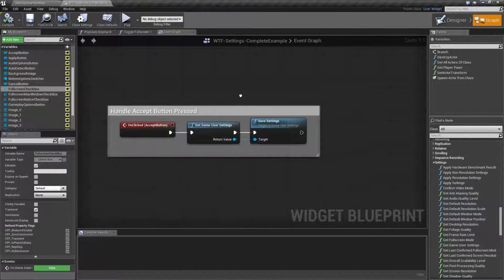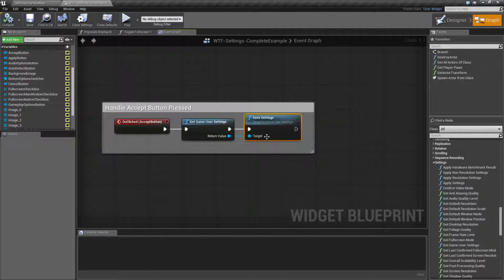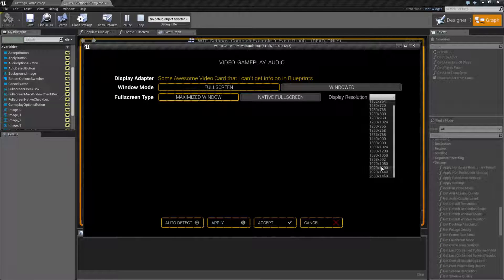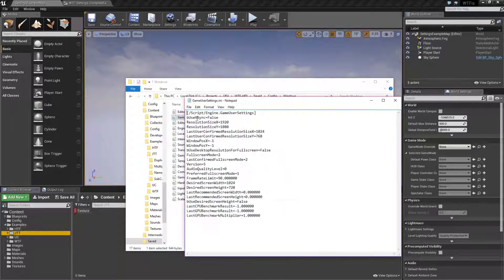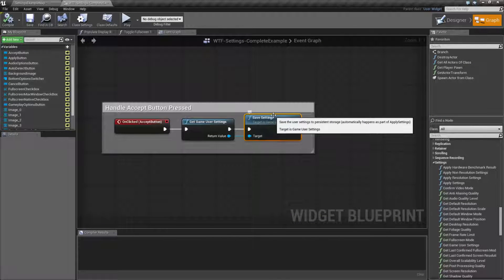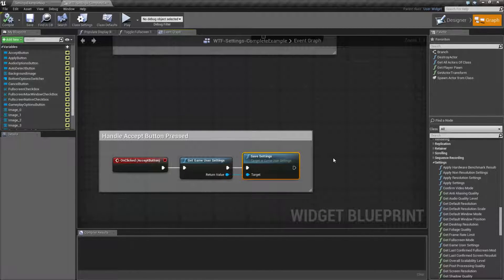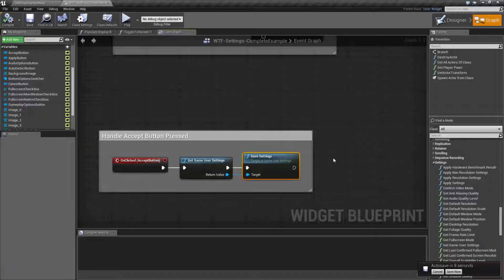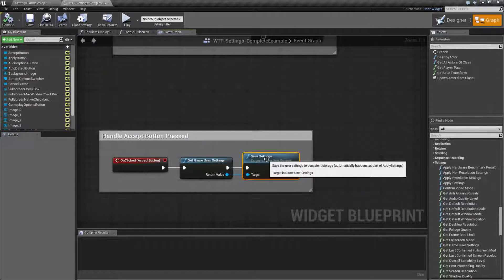WTF Is? Save Settings in Unreal Engine 4 ( UE4 )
What is the Game User Settings: Save Settings Node in Unreal Engine 4